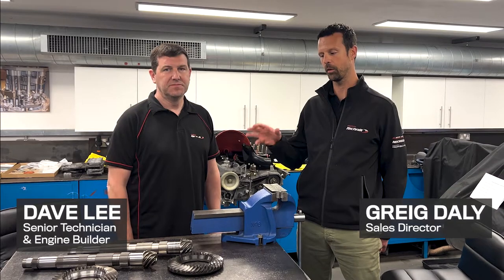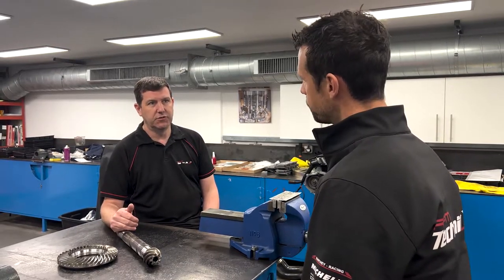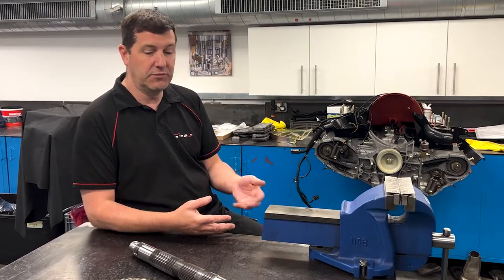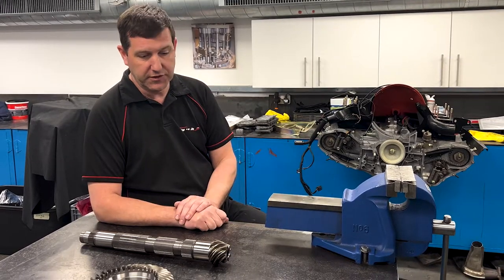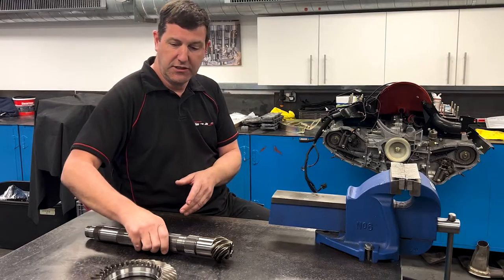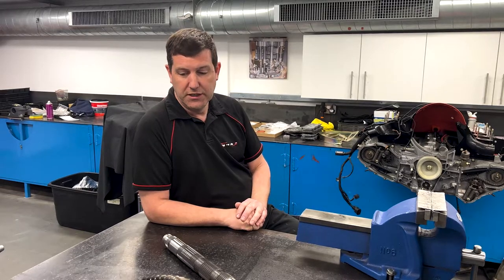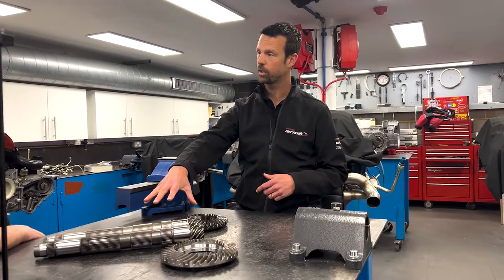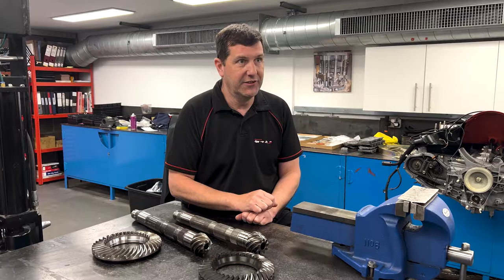HOW TO LOWER THE GEAR RATIOS ON A PORSCHE CAYMAN GT4 EXPLAINED...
RPM Technik Sales Director Greig Daly discusses with Senior Engine and Gearbox technician Dave Lee, how the low ratio crown wheel and pinion lowers the gearing in the GT4 for improved acceleration and sharper throttle response.